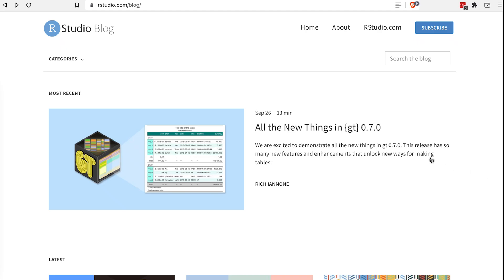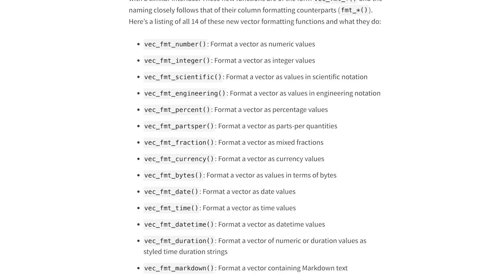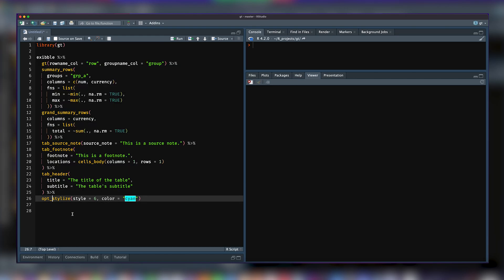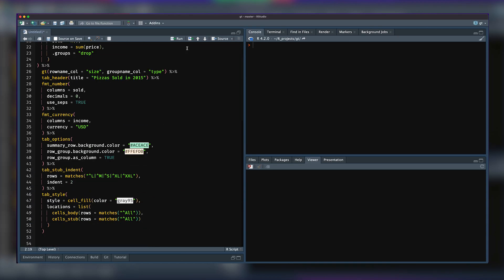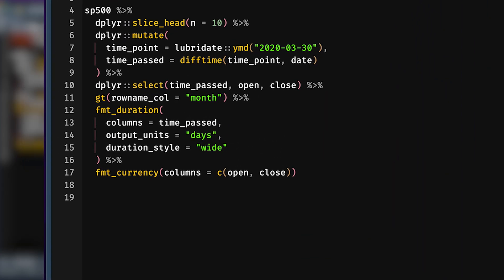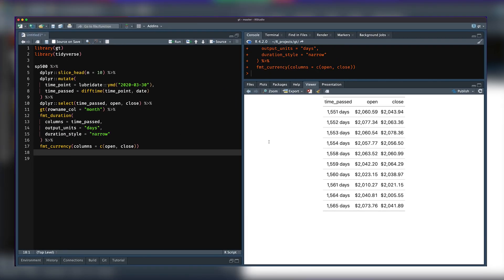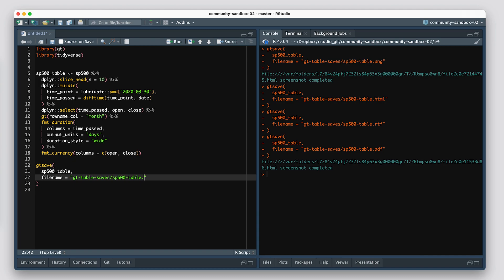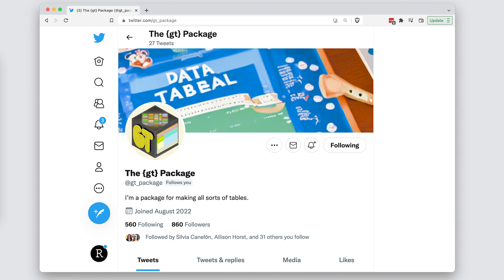What's New in {gt} 0.7.0?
gt 0.7.0 was just released. Rich Iannone, maintainer of gt, dives into the 7 new features added.

00:07 The new Word table output format, .docx output.
00:34 A whole new family of vector formatting functions (vec_fmt_*()) has been added.
01:03 Table presets/themes styling with the new opt_stylize() function.
01:50 The new tab_stub_indent() for superfine control over row label indentation (in the stub)
02:26 The new fmt_duration() function for formatting of time duration values.
03:32 An upgraded gtsave() that uses {webshot2}, .png output looks better.
04:14 Accessibility enhancements for HTML table outputs